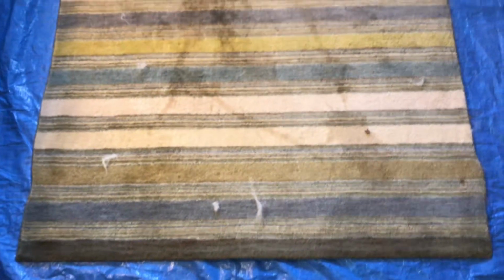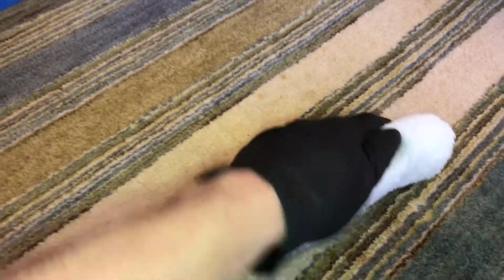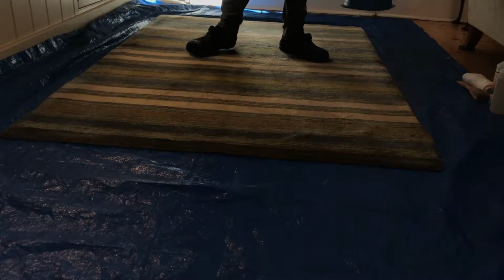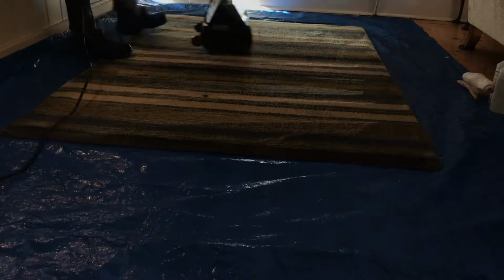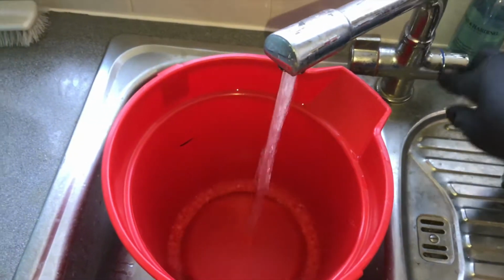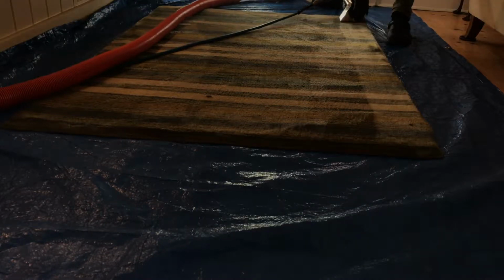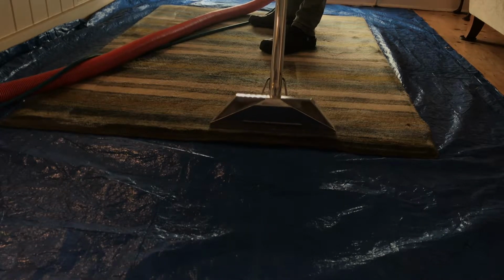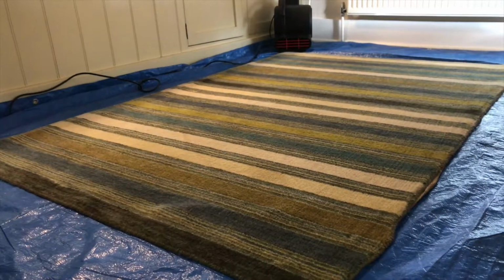Professional Carpet Cleaning, East Sussex.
This video shows our deep carpet cleaning process. We're approved by the NCCA & clean to standards laid down by the British Standards Institute. PAS:86:2008.